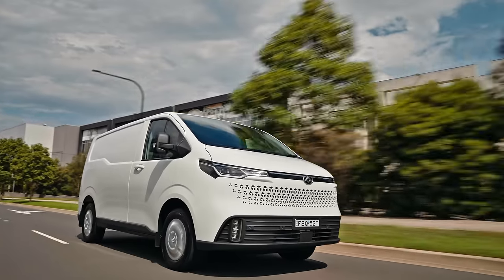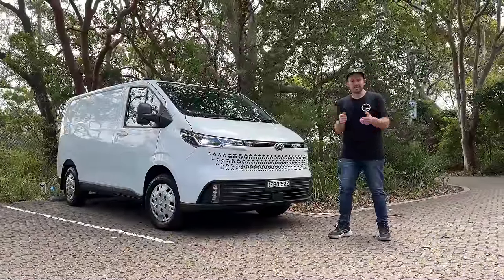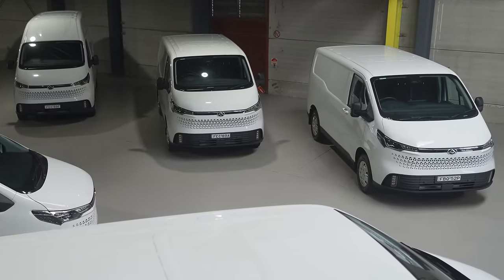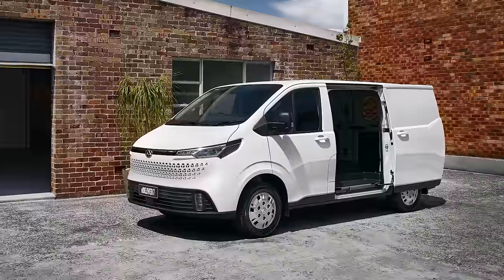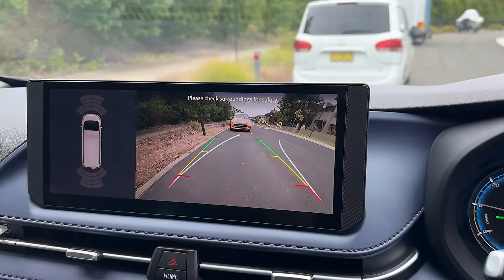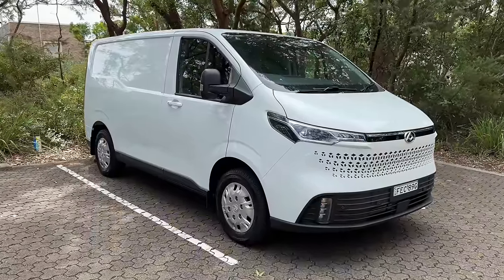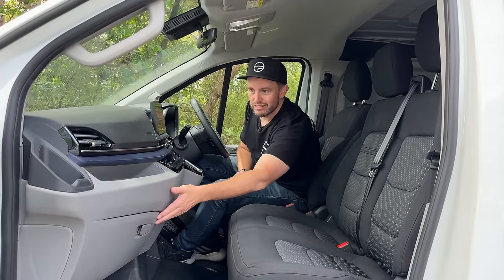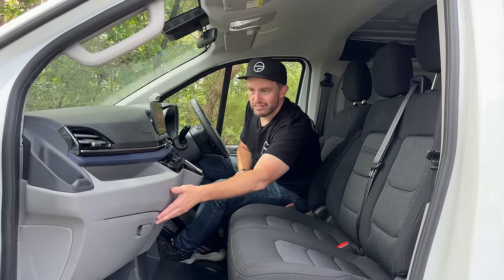2024 LDV eDeliver 7 electric van review (EV / BEV LCV test inc payload, range, charging, battery)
The LDV eDeliver 7 has beaten all the big names to the punch in Australia.

It's the first right-sized, right-priced electric van for the market, with a medium size van starting from $60K with more than 300km of EV driving range.

That's the same price you'd pay for a good example of the Ford Transit Custom, VW Transporter, Toyota HiAce or Hyundai Staria Load, but this one is fully electric, making the total cost of ownership (TCO) far more appealing to business buyers looking to add some green credits to their fleet.

It could also be a great tradie choice for the sole trader or small business buyer, with seriously impressive credentials including loads of active safety tech, very affordable servicing with long maintenance intervals, and an array of great features as standard.

Add to that the fact there are short-wheelbase (SWB) and long-wheelbase (LWB) models on offer, as well as Low Roof and High Roof choices, and two different battery sizes (77kWh and 88kWh, both from CATL), and you get the picture that LDV (aka Maxus) is taking things pretty seriously when it comes to EV vans.

But there are some things that could still be better. Watch the review, and you'll see what I'm on about.

RIVALS:

I haven't done many reviews on this channel of competitor vans, but check out my take on the Hyundai Staria Load

Let me know if you want more van content in the comments below!

00:00 Intro
00:38 Is it the right price?
02:47 What are the best alternatives?
04:50 Is it the right size?
08:11 Interior
11:23 Under the bonnet
11:58 Range and charging
13:26 Driving
17:17 Efficiency
18:13 Is it safe?
19:07 Ownership
19:58 Verdict